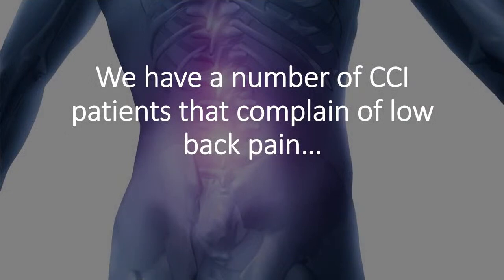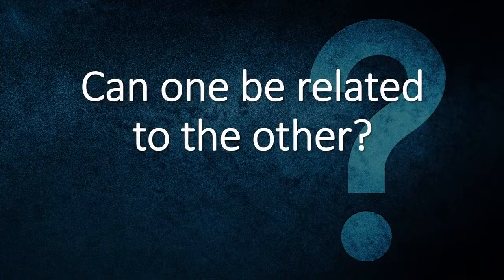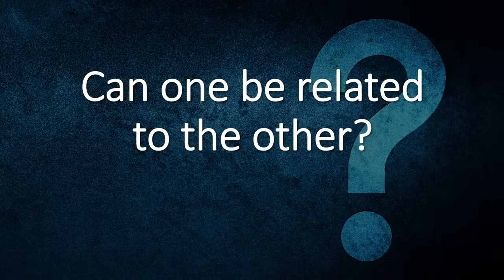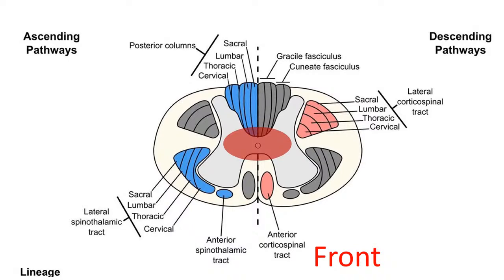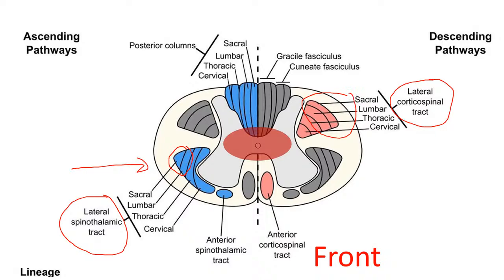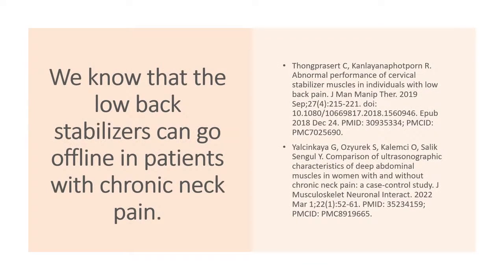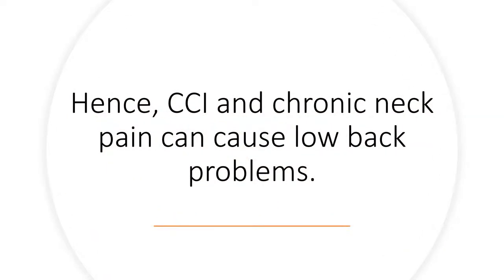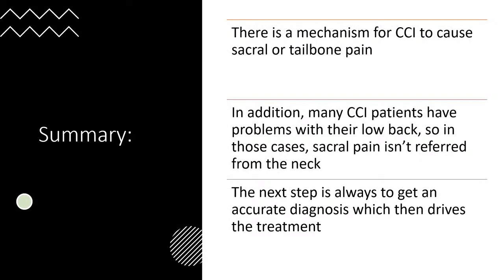Can C1-C2 Instability Cause Tailbone Pain?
Dr. Centeno discusses how C1-C2 overhang or instability could cause sacral or tailbone pain.

Centeno-Schultz Clinic
403 Summit Blvd Suite 201
Broomfield, CO 80021